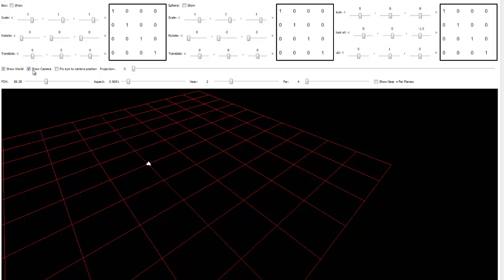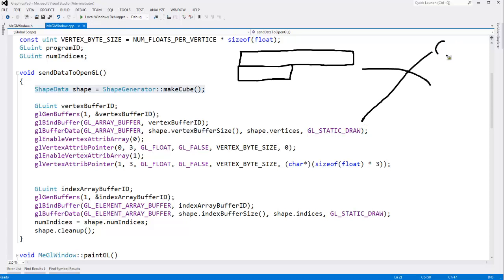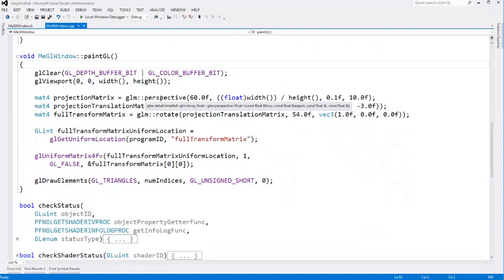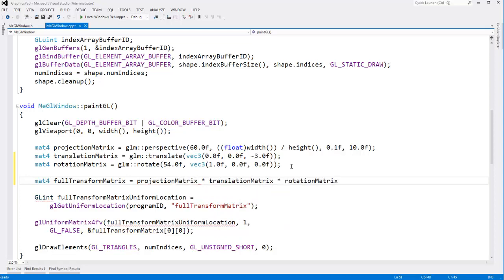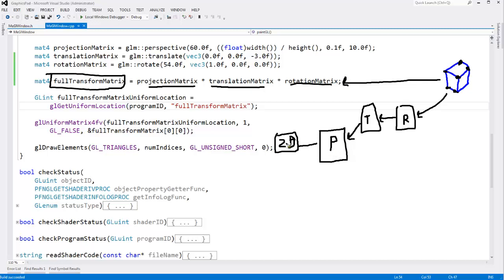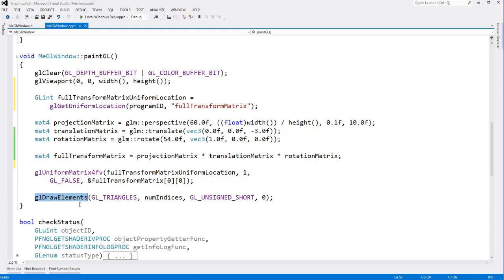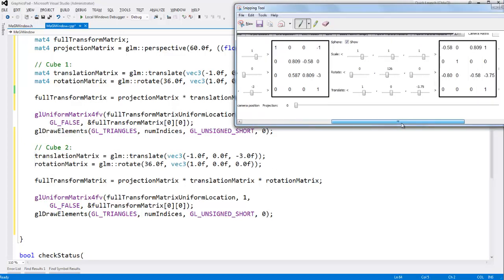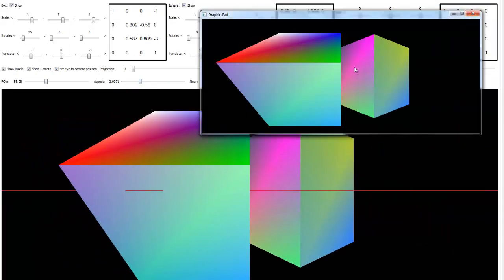OpenGL Instancing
Shows OpenGL instanced rendering. This instanced example drawing tutorial renders the same cube geometry using two different uniform matrix shader arguments.